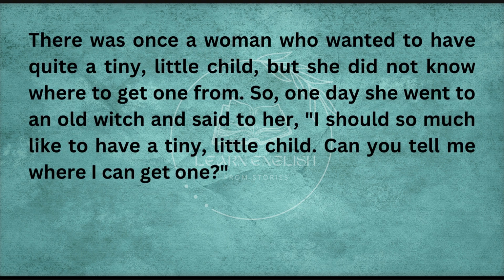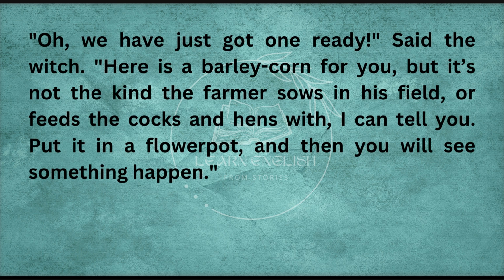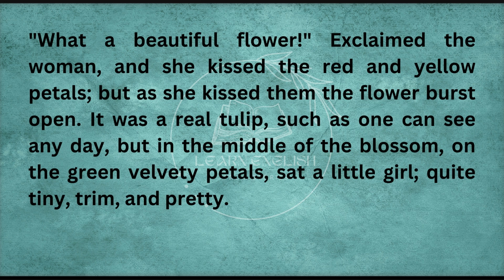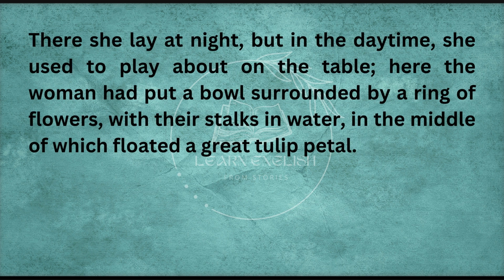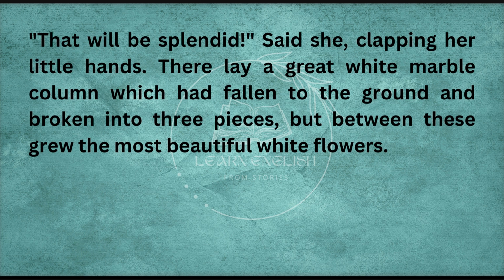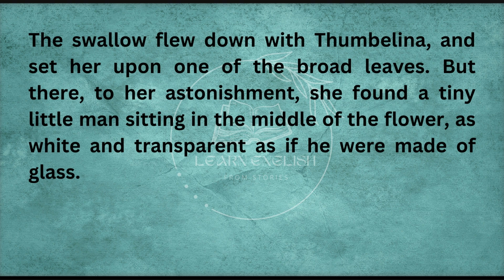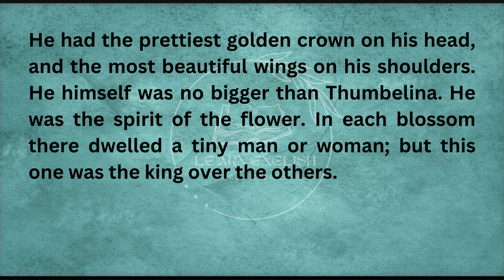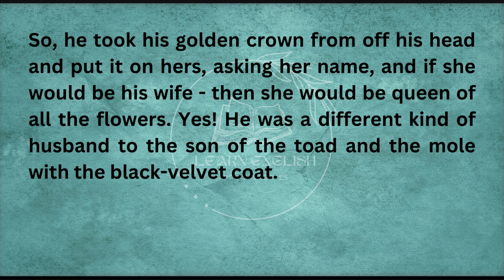How To Improve Your Accent | How to Learn English | Best Way To Learn English Through Story Level 3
"Welcome to the Learn English From Stories on YouTube! Dive into a treasure trove of captivating stories that will not only entertain you but also help you improve your English skills. Join us on this language-learning journey as we explore the power of storytelling to enhance your vocabulary, grammar, and comprehension. Let's embark on this exciting voyage together with Learn English From Stories - where stories and learning unite!"